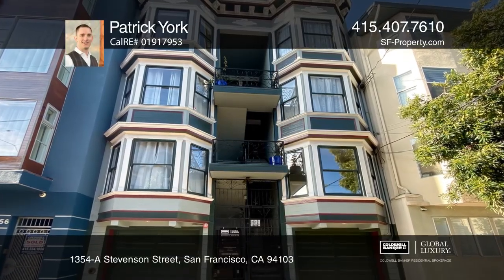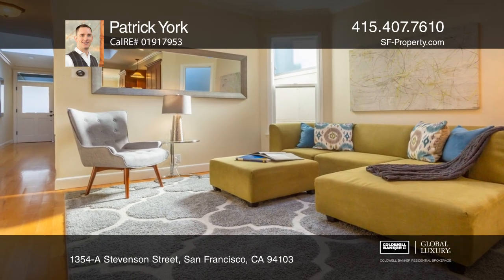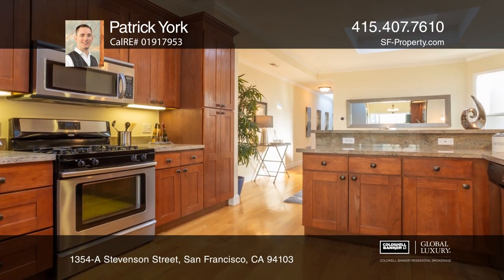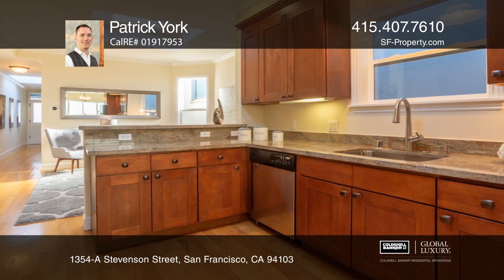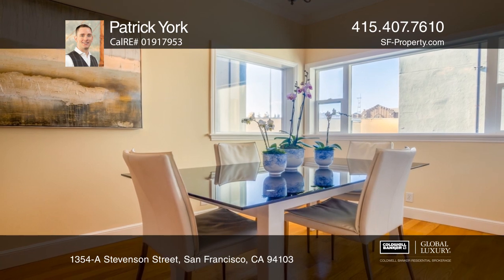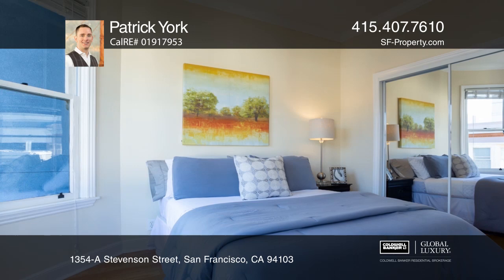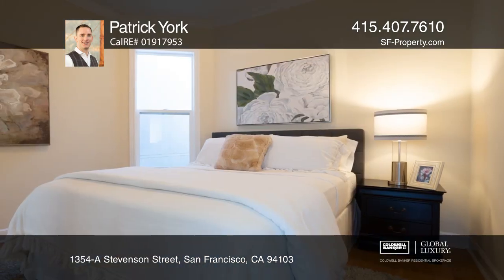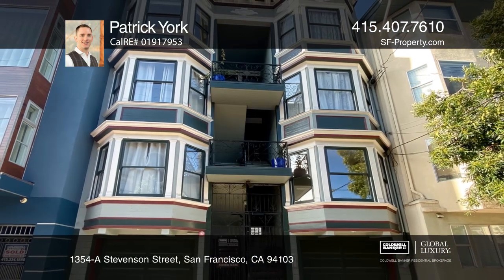1354-A Stevenson Street San Francisco, CA | ColdwellBankerHomes.com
1354-A Stevenson Street, San Francisco, CA

Welcome to this beautiful two bedroom, one bath top-floor condo located in “The Hub”—the intersection of SOMA, the Mission (including the dynamic Valencia Corridor) and Hayes Valley. Features include an open floor plan, skylights, a chefs kitchen with counter seating and beautiful hardwood floors.